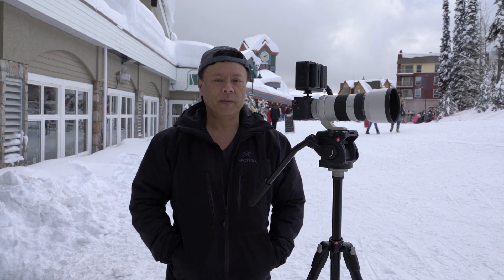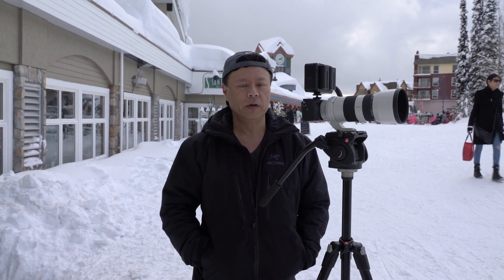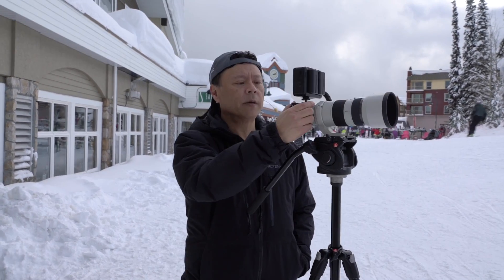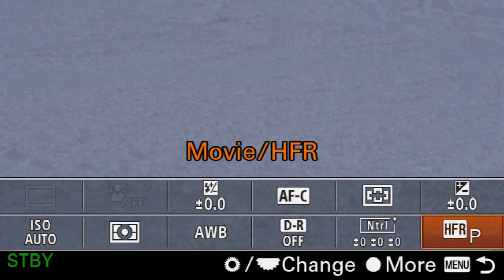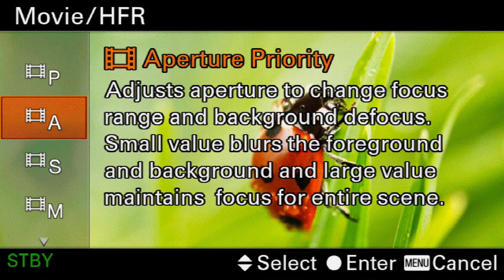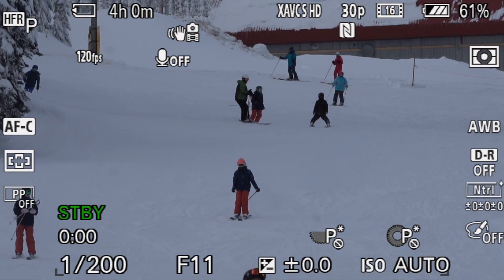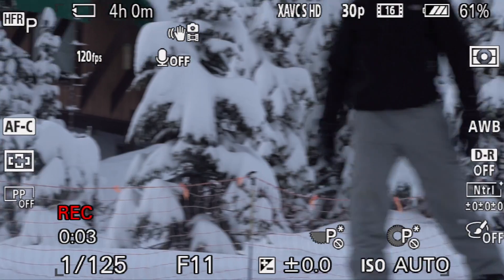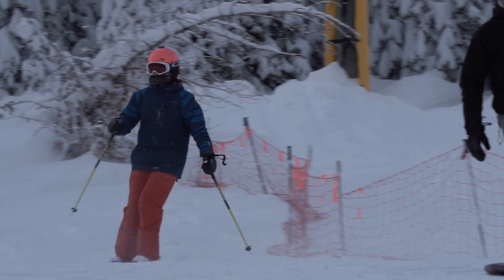Sony a6300 Tutorial: Using HFR For Slow Motion Video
Gary demonstrates the High Frame Rate feature in the new Sony a6300 mirrorless camera. HFR allows you to record 120 frames per second slow motion video.

This video is an excerpt from Gary's 5.5 hour Unleash The Power Of Your Sony a6300 course available